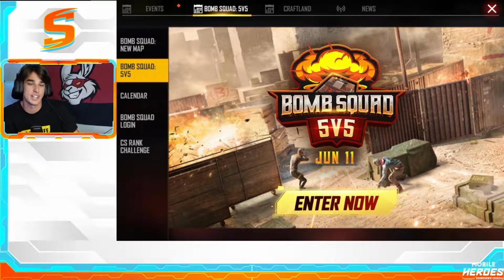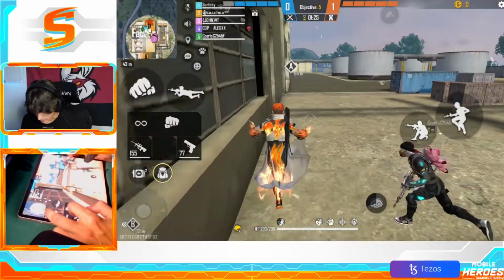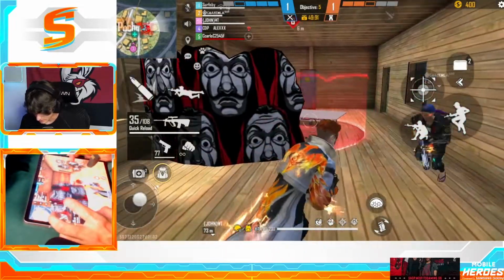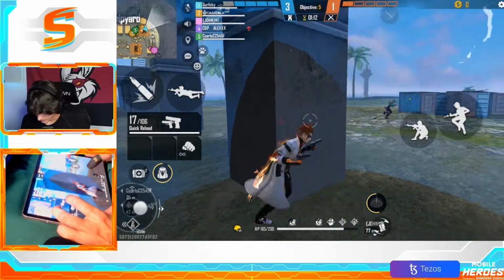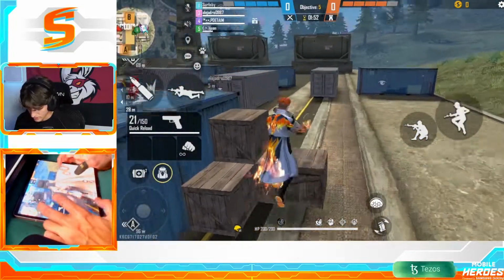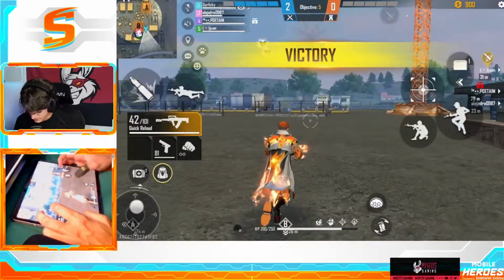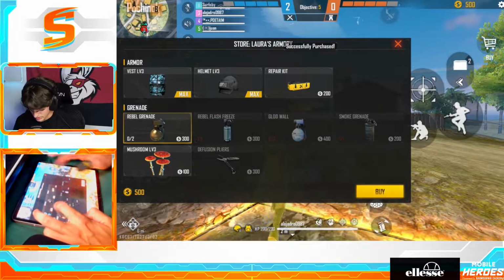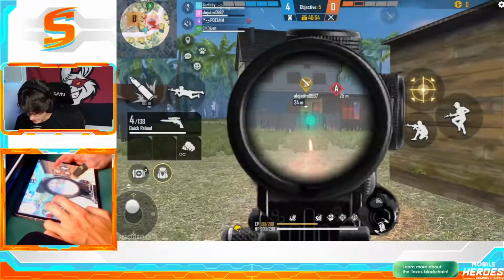EVERYTHING In NEW Bomb Squad Mode - Free Fire English Gameplay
EVERYTHING In NEW Bomb Squad Mode in Free Fire

We make funny free fire videos. I also livestream Free Fire or do Free Fire live so that you guys can directly interact with me. I also update with free fire news, and free fire updates. This is YOUR One stop shop for Free Fire videos and Free Fire content, not to mention I am one of the only free fire English youtubers with English free fire content.